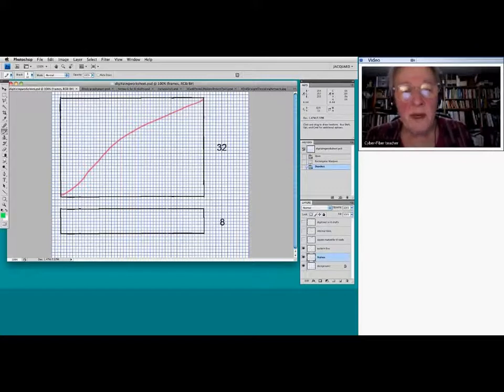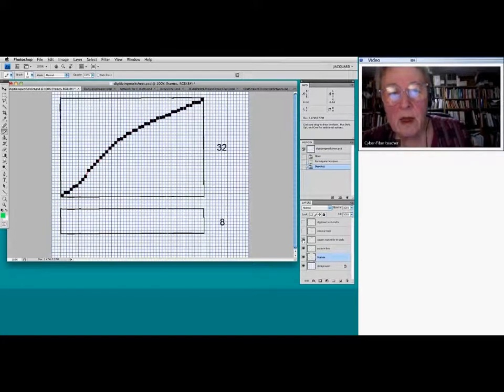Weavolution.com CyberFiber Classes Preview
This Video previews just two of the MANY Weaving Classes we offer through our CyberFiber online Classroom.

For a look at our current Class Schedule please visit us